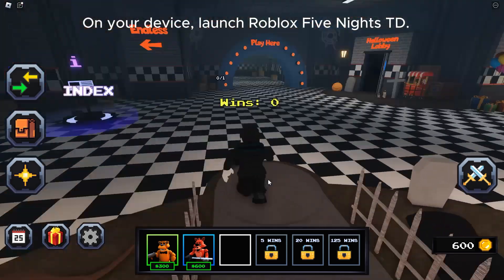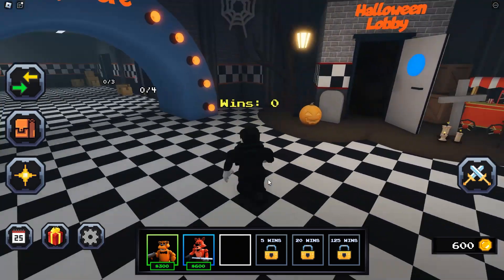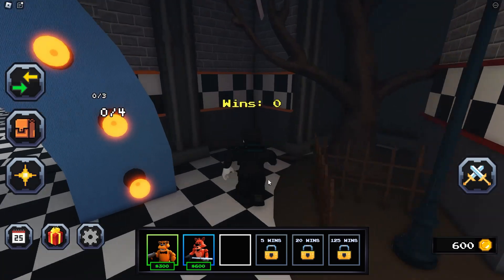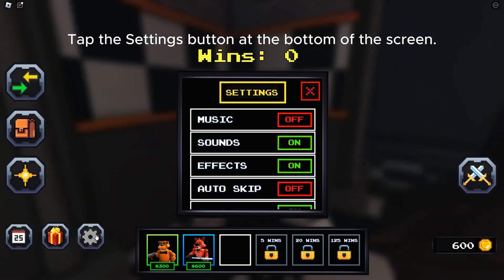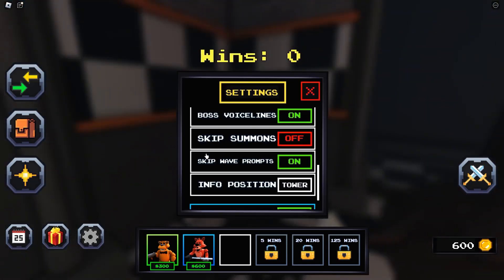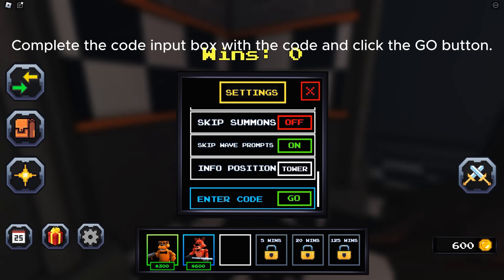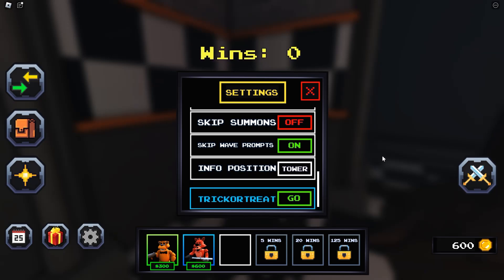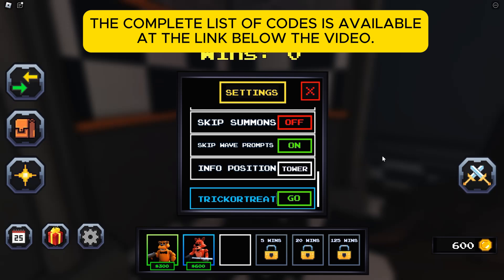[ROBLOX] FIVE NIGHTS TD [HALLOWEEN🎃] CODES | HOW TO REDEEM?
Welcome To Five Nights Tower Defense! A wonderful game with a lot of animatronics!
Will you beat every night in FiveNightsTD